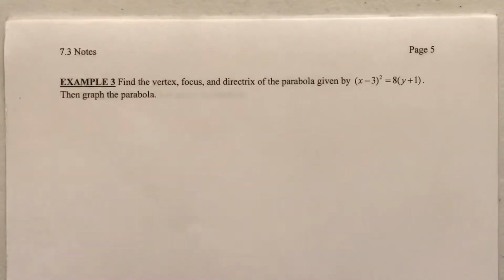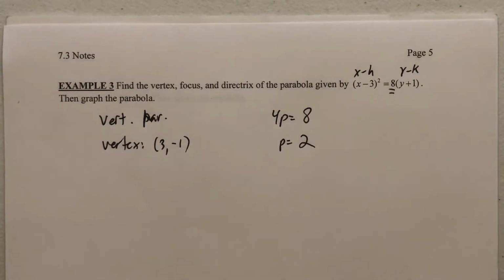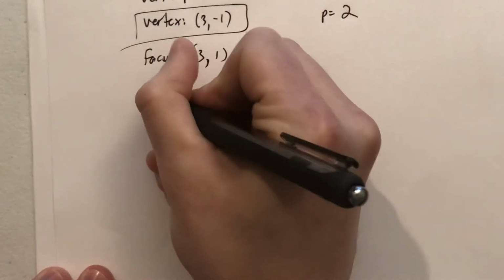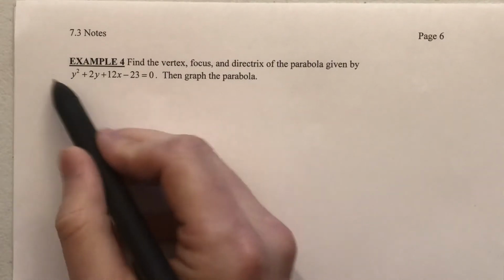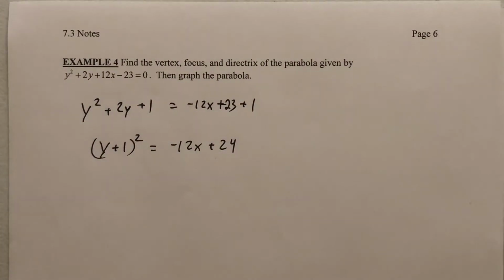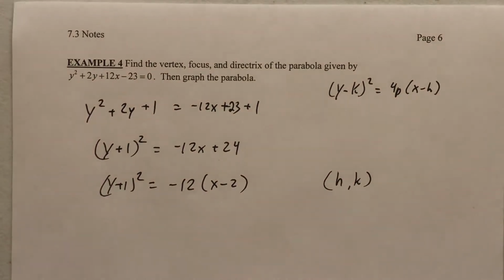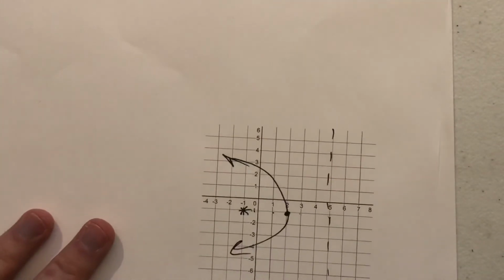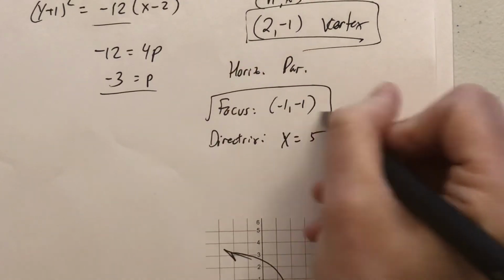MATH 112 - 7.3 (pages 5-6) - The Parabola